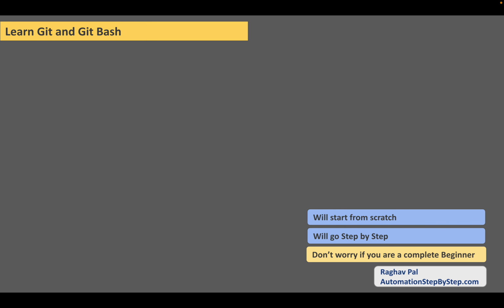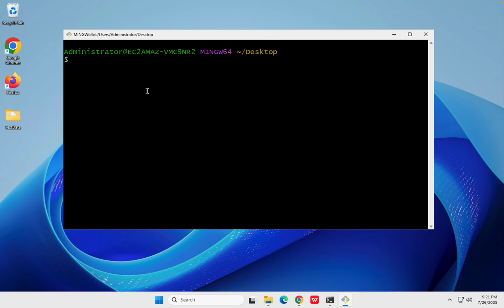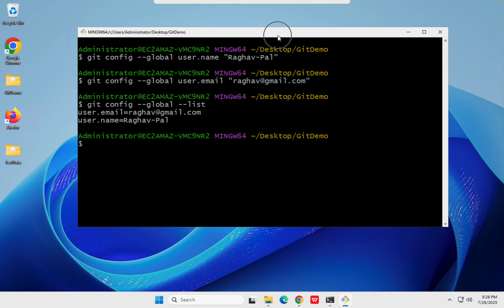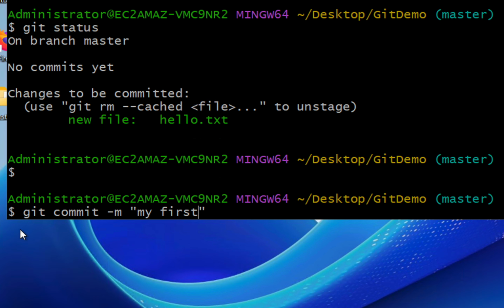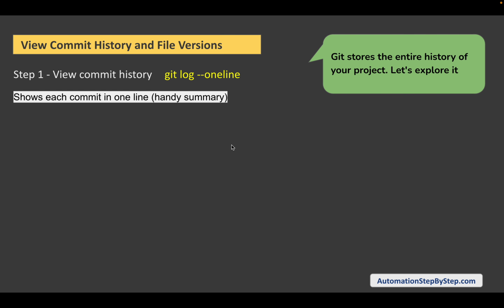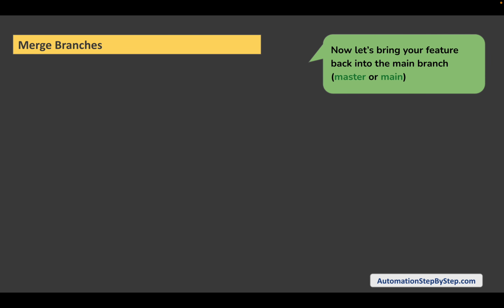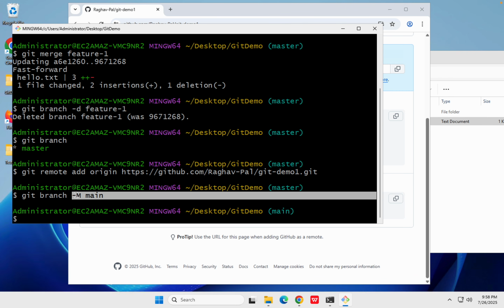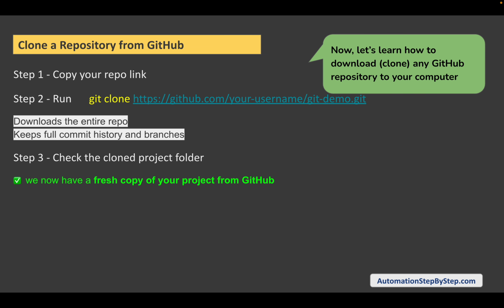Learn Git and Git Bash with Hands-On Demo | Raghav Pal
00:00  TOPICS
02:01  Install Git & Git Bash
10:39  Configure Git for the First Time
14:02  Create Local Git Repository
18:39  Create a File and Make First Commit
22:56  Modify the File and Track Changes
26:12  View Commit History and File Versions
31:14  Create and Switch Branches
35:27  Merge Branches
38:44  Create a GitHub Repo and Push Your Code
47:53  Clone a Repository from GitHub

Install Git & Git Bash

Step 2 - Download and install Git for your OS (Windows/macOS/Linux)
Step 3 - Create a folder → right-click → Open Git Bash Here

Configure Git for the First Time

Step 1 - Do this in Git Bash:
--global: applies to all your Git projects
Your name and email appear in commit history
Step 2 - To verify  git config --global --list

Create Local Git Repository

mkdir git-demo
cd git-demo
git init
mkdir git-demo: makes a new folder.
cd git-demo: enters the folder.
git init: initializes an empty Git repository (creates a hidden .git folder).
Step 2 - To check status  git status

Create a File and Make Your First Commit

echo "Hello Git!" › hello.txt
git status
Step 2 - Stage the file  git add hello.txt
Step 3 - Commit the file git commit -m "my first commit: Added hello.txt"
🔍 What just happened:
git add: stages the file (prepares it for commit)

git commit: saves it to Git history with a message
Step 4 - Check commit log  git log

Modify the File and Track Changes

Step 1 - Open hello.txt in any editor (Notepad, VS Code, etc.)
Step 2 - Make some change. Save and close
Step 3 - Check status  git status
Step 4 - View the change git diff  This shows the exact line added
Step 5 - Stage and commit
git add hello.txt
git commit -m "Updated hello.txt with second line"
We’ve now made a second commit!

 View Commit History and File Versions

Step 1 - View commit history  git log --oneline
Shows each commit in one line (handy summary)
Step 2 - See previous version of the file git show HEAD~1:hello.txt
HEAD~1 means: "One commit before the current one"
:hello.txt shows how the file looked in that commit.
Step 3 - See what changed between commits: git diff HEAD~1 HEAD
will see the exact difference between the last two versions

Create and Switch Branches

Step 1 - Create a new branch:  git branch feature-1
Step 2 - Switch to that branch: git checkout feature-1
Step 3 - Make some change in hello.txt
Step 4 - Stage and commit  git add hello.txt
      git commit -m "Add feature line in hello.txt"
Step 5 - View all branches  git branch

Merge Branches

Step 1 - Switch to main branch  git checkout master
Step 2 - Merge the feature branch git merge feature-1
Step 3 - (Optional): Delete the feature branch git branch -d feature-1

We've now completed a full branching + merging cycle

Create a GitHub Repo and Push Your Code

and sign up or log in
Step 2 - Create a new repository
Step 3 - Push local repo to GitHub
remote add origin: connects your local repo to GitHub.
push -u origin main: uploads your code to the main branch.
Step 4 - Go to GitHub and refresh — our code is now online

Clone a Repository from GitHub

Downloads the entire repo
Keeps full commit history and branches
Step 3 - Check the cloned project folder
✅ we now have a fresh copy of your project from GitHub

Raghav Pal

▬▬▬▬ USEFUL LINKS ▬▬▬▬